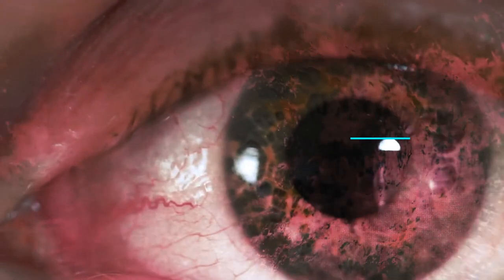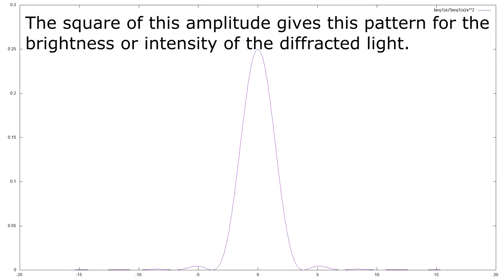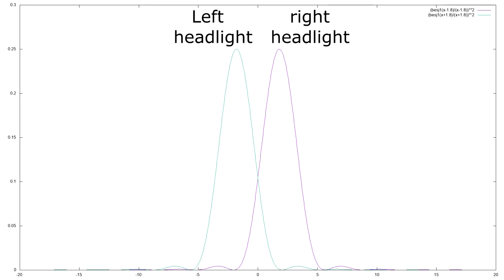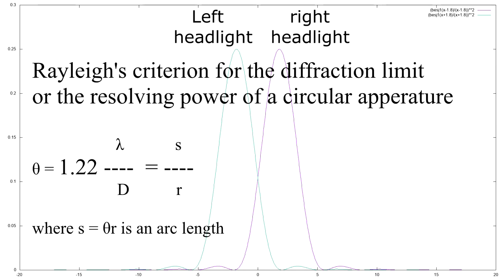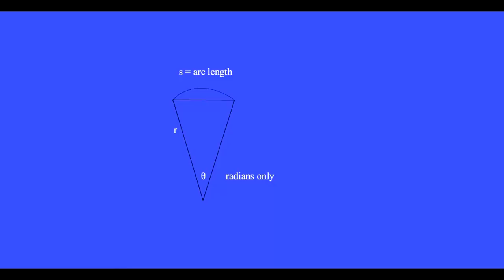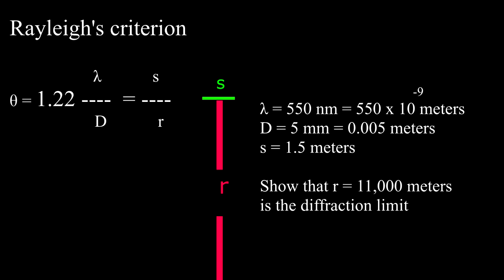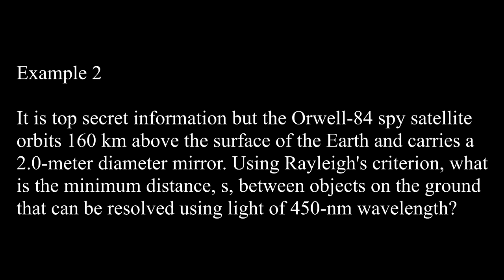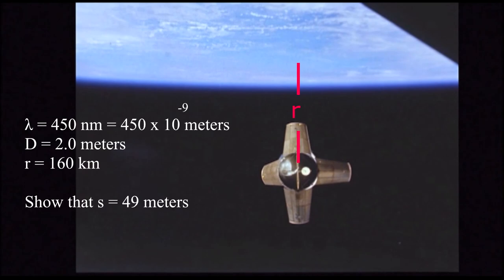Rayleigh’s criterion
How to use Rayleigh’s Criterion for the resolving power or diffraction limit of an optical instrument. For more physics videos by Dr. Robert Dalling, click the channel The playlist is Physics-by-Robert-Dalling.